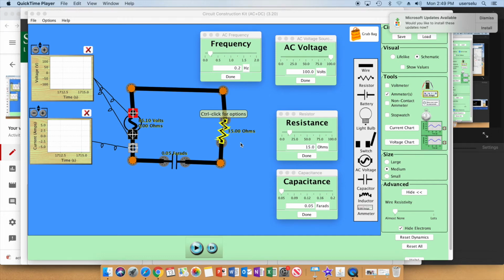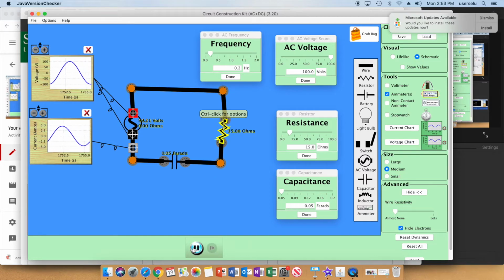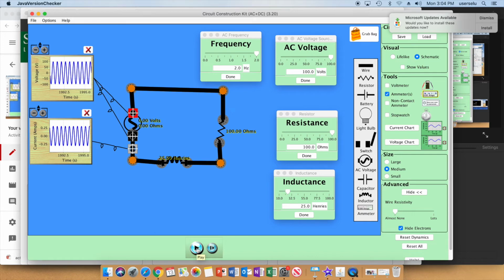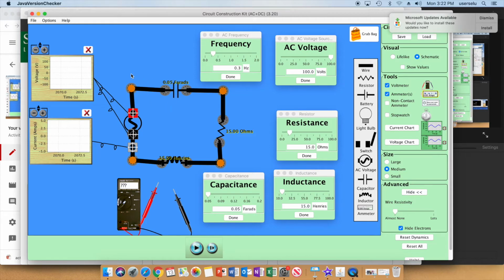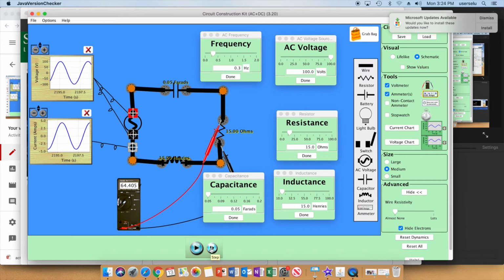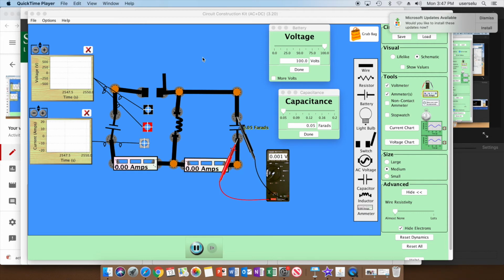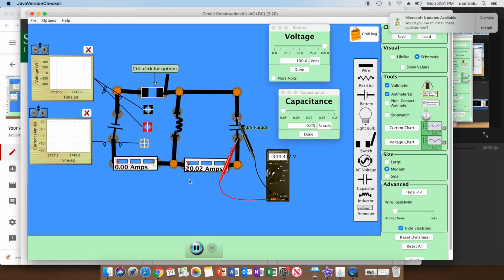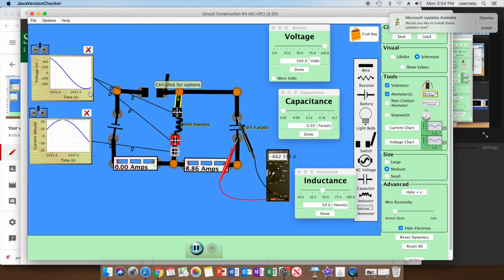Act 11 post